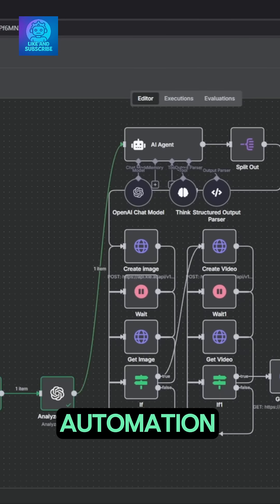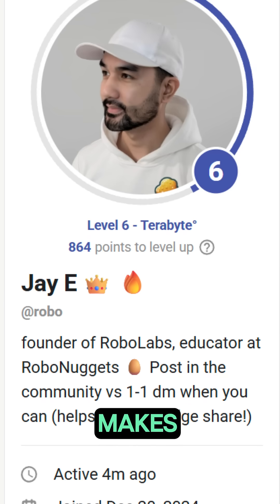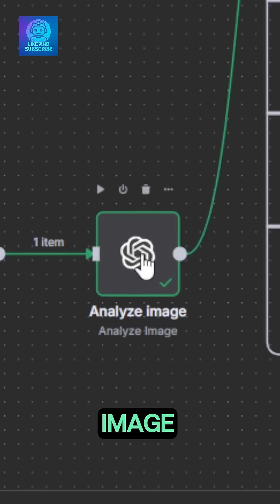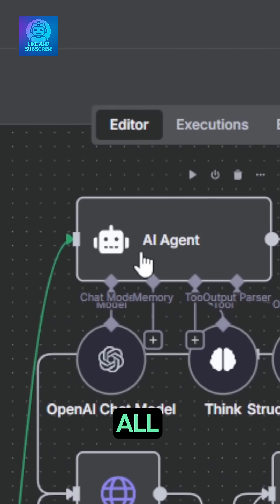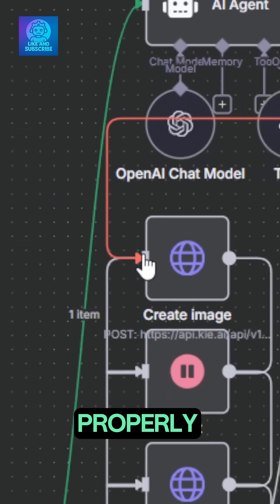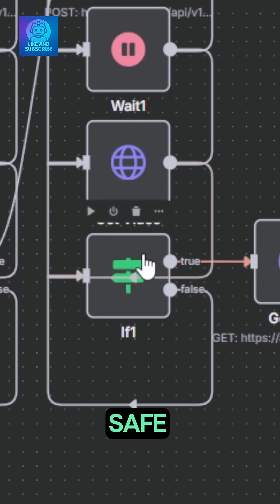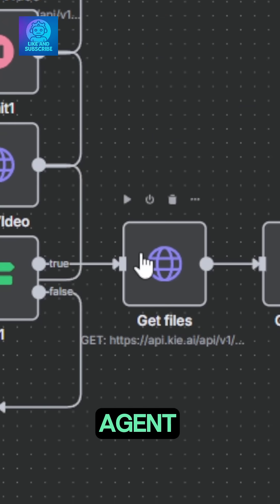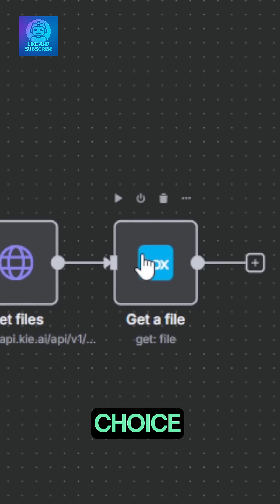Infinite UGC Ads: Image Brief → GPT → Veo3 - Autopilot #6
🚀 ABOUT THIS VIDEO Turn a single image + brief into an endless stream of UGC-style videos—fully automated. (Shoutout to Jay E for the spark.)

Brief from image → ChatGPT deeply analyzes the image and extracts a structured promo plan.

Agent orchestration → Builds scene-by-scene prompts for Veo3 (fast, affordable content).

Cost smart → Routes via KieAI for best API pricing.

Reliability → Wait nodes ensure all assets finish; IF nodes block duplicates and catch failures.

Output → Scenes generated, validated, then auto-fetched and uploaded to Box (or your storage of choice).

Stack: n8n · ChatGPT · Agent (prompt builder) · Veo3 · KieAI · Box/Cloud Storage
Outcome: Scalable, on-brief UGC videos with guardrails—no manual editing.